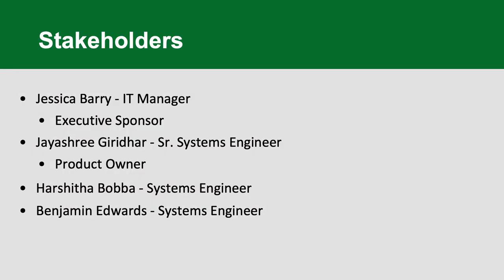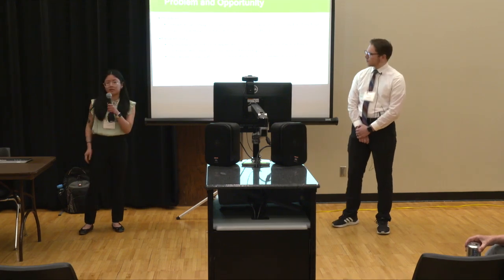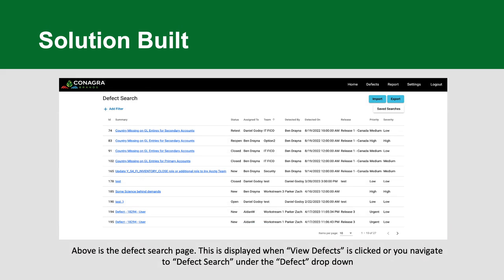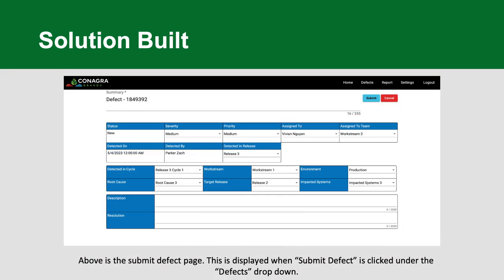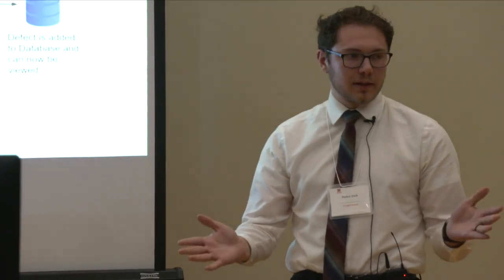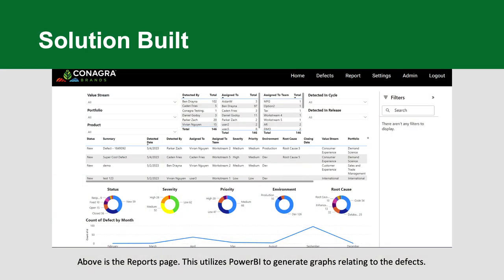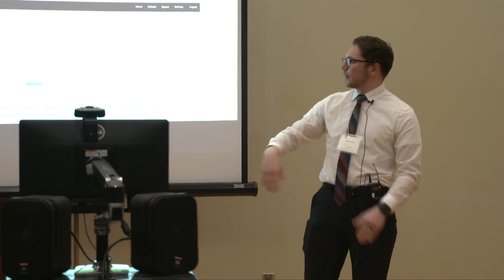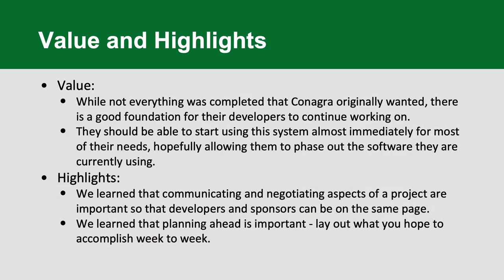Conagra Brands Senior Design Showcase Presentation 2022-23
Watch as Senior Design students on the Conagra Brands project give a presentation on their final product at the 2022-23 University of Nebraska-Lincoln School of Computing Senior Design Showcase.